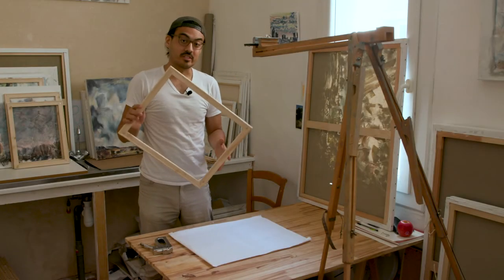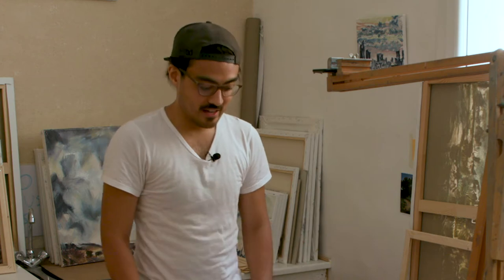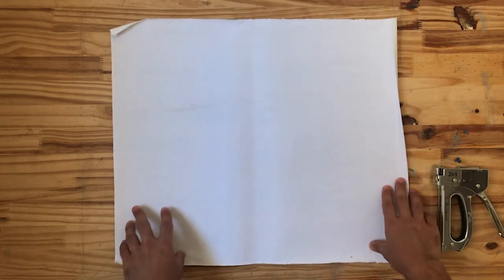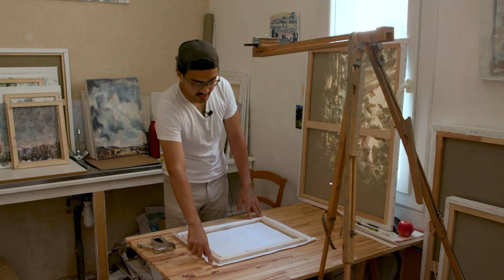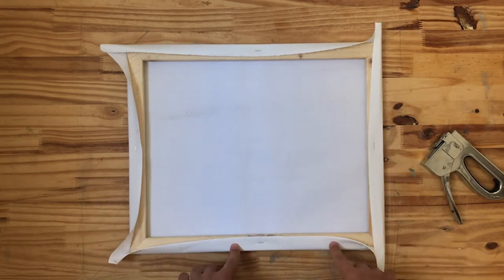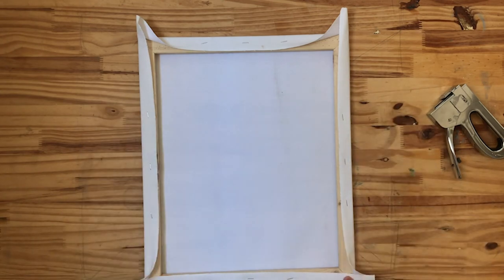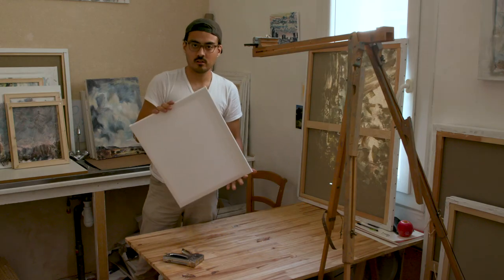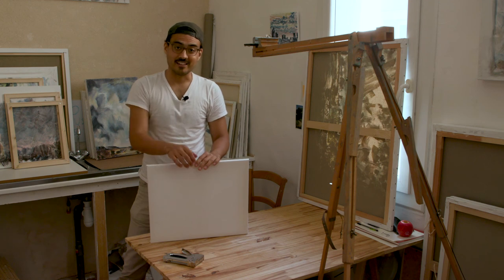how to stretch canvas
quick demonstration of how to stretch canvas around stretcher bars

filmed and edited by Loic Hofstedt